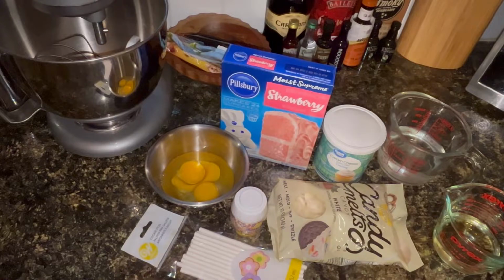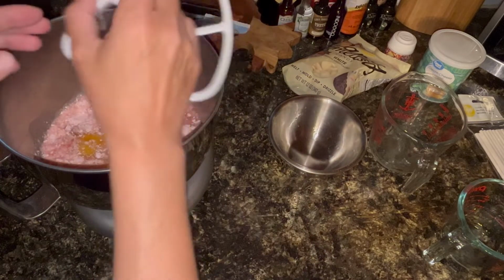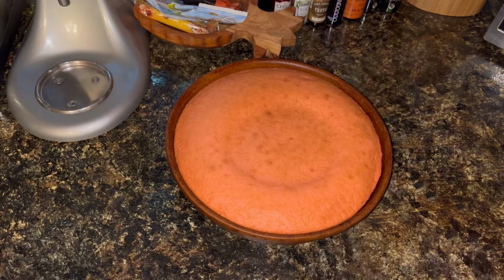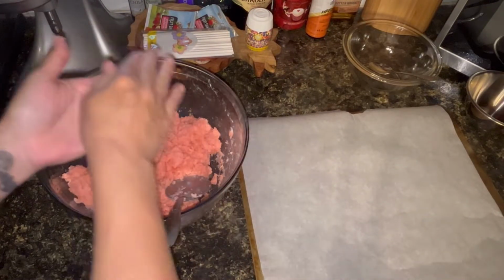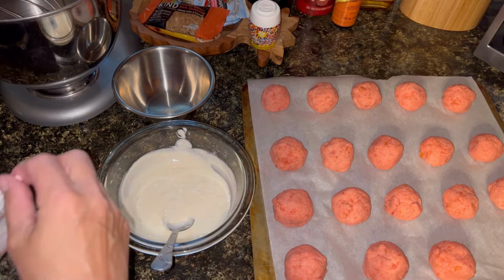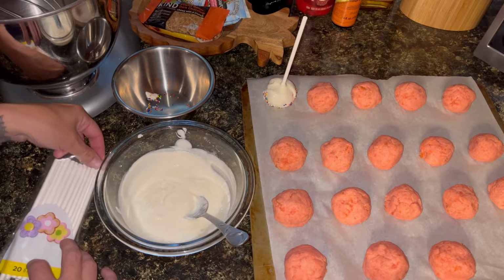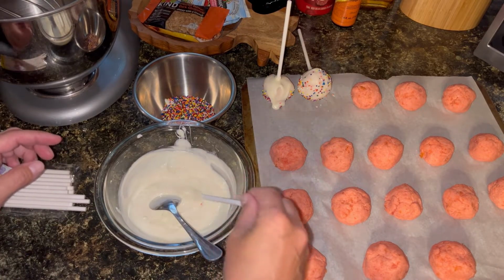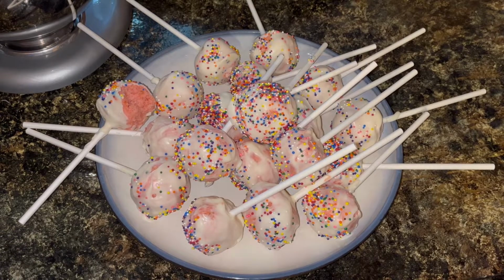EASY Strawberry Cream Cheese Cake Pops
I do love cakepops from Starbucks. But they can be a tad pricy. So I wanted to try making my own at home. Join me in this cookingvlog as I take on the task of making a cream cheese strawberrydessert in the form of a cake pop.

If you would like another way to support our cooking channel, HPC has an Amazon wish list. This list combines items we can use for either our Camping or Cooking channel. There's even several items on the list just for our beautiful boxer, Darbi. Amazon Wish List

Be sure to check out our other channel Happy Place camping to see a variety of stuff including indoor and outdoor cooking while camping with or without cast iron, overlanding, hiking, kayaking, magnet fishing, regular fishing, awesome travel destinations, our boxer Darbi and so much more!!

Unless otherwise credited:  All content, including but not limited to videos, photos, logos, designs, are property and copyright of Happy Place Cooking. Copyrighted content of Happy Place Cooking are not to be used without written permission directly from Happy Place Cooking.